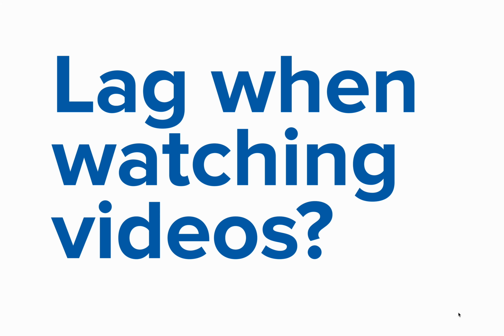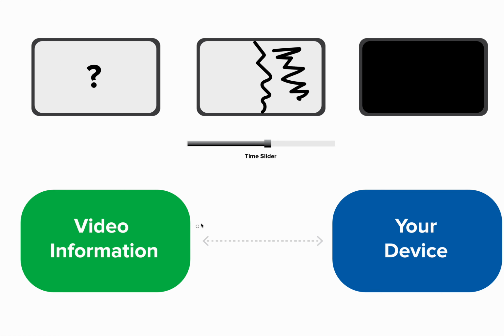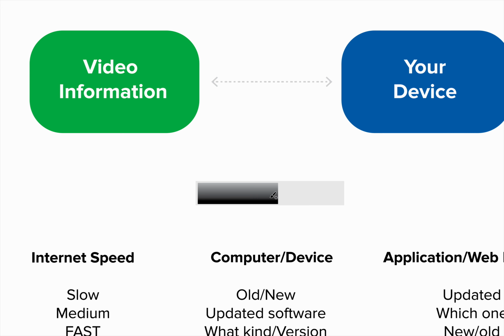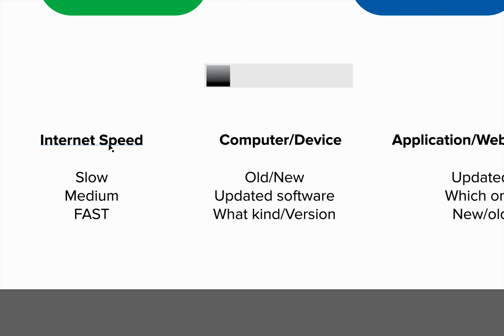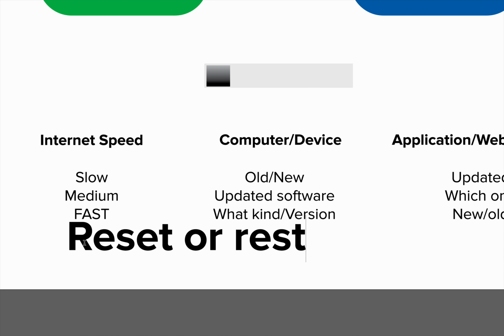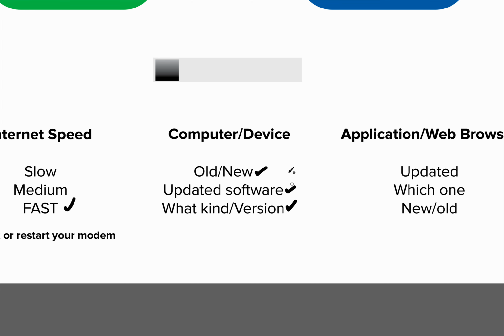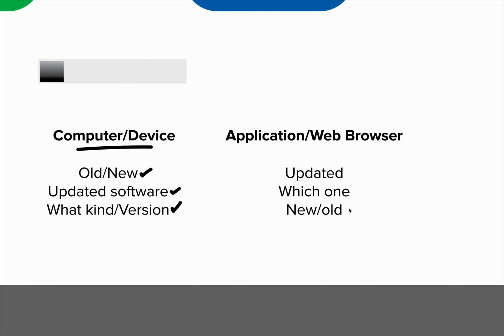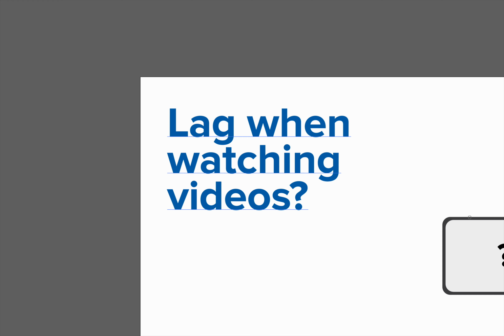How to help with video lagging